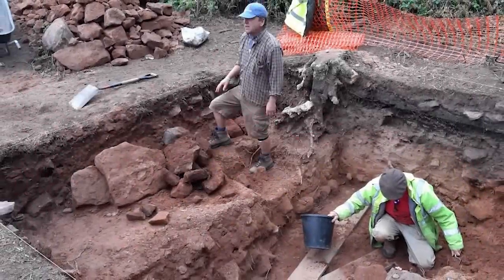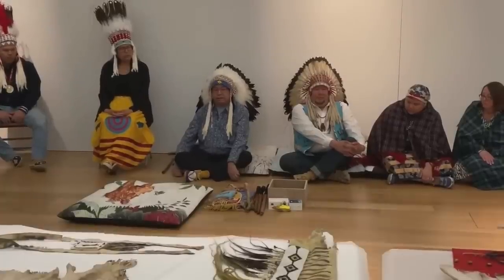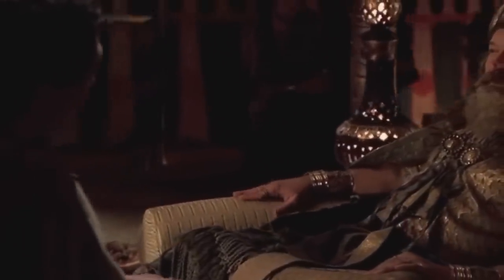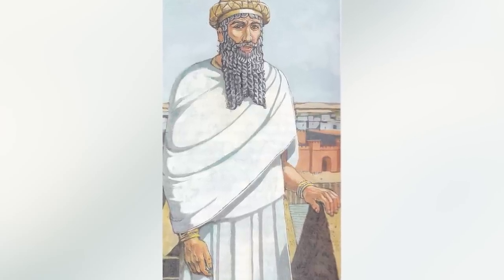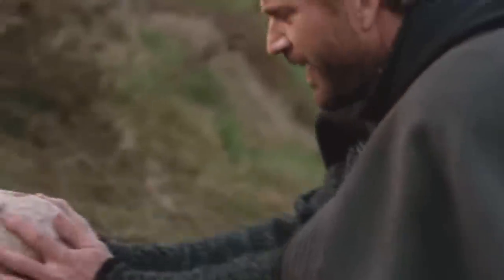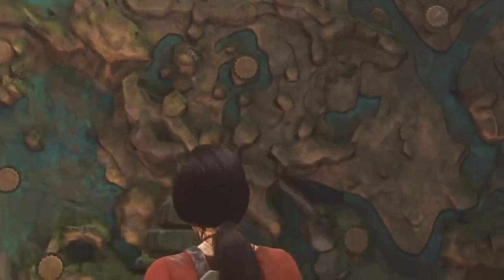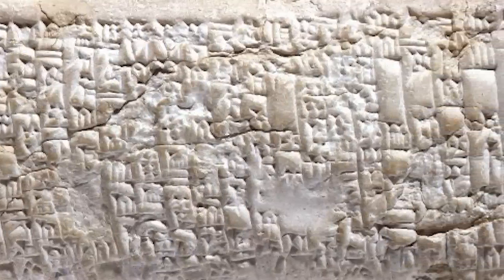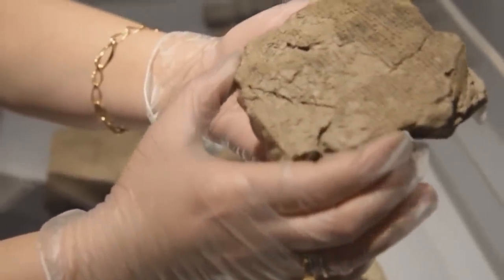12 Most Amazing Ancient Artifacts Finds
Caution: This video might change what you believe about the past! We love nothing more on this channel than a good round-up of incredible ancient artefacts, and we’ve found another stupendous collection for you. Kick back, relax, and allow us to be your tour guides on a journey to times long ago and far away!